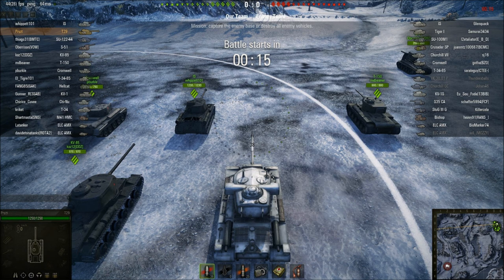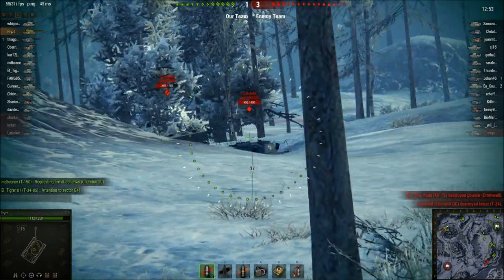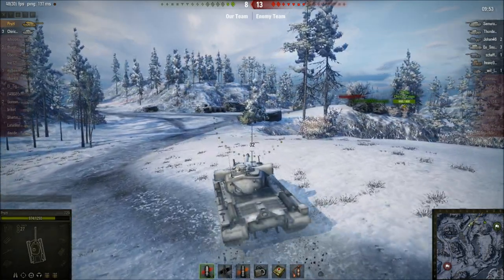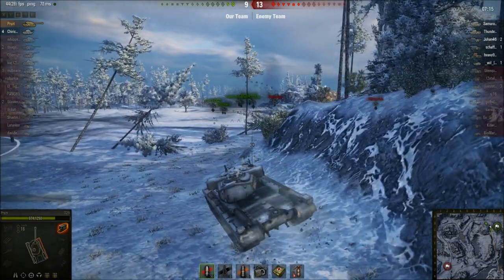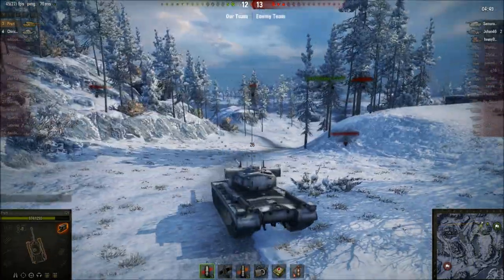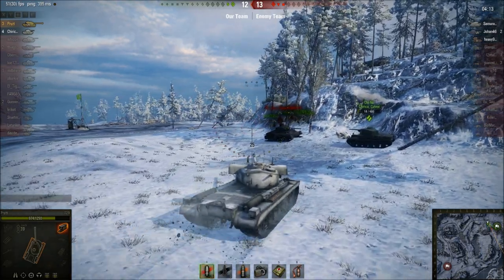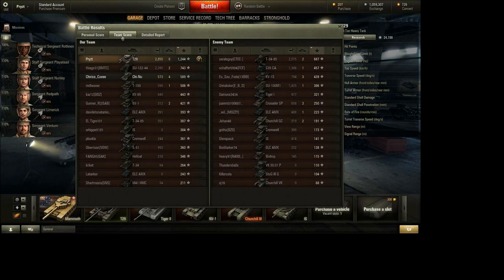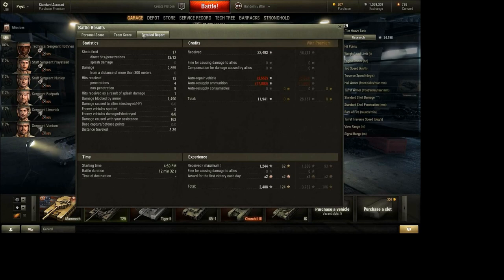Tiers Plays World of Tanks! - T29 US Heavy Tank Clutch Top Gun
Hylton plays and Rachel watches an epic battle on Mannerheim! Will the snow defeat him? Who is that Chi-Nu, and how awesome is he?!

We really appreciate you stopping by, and hope you enjoyed the video!
Catch us around the World Wide Web via the links after these colons::::